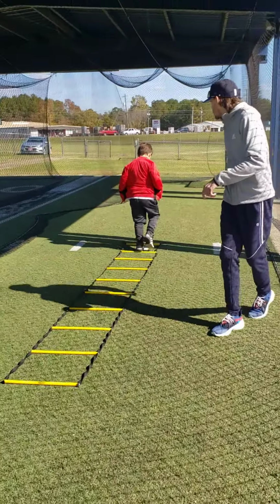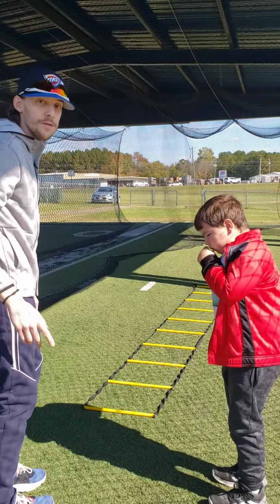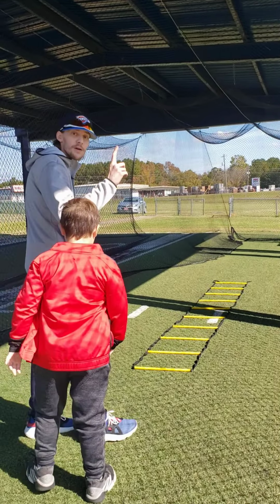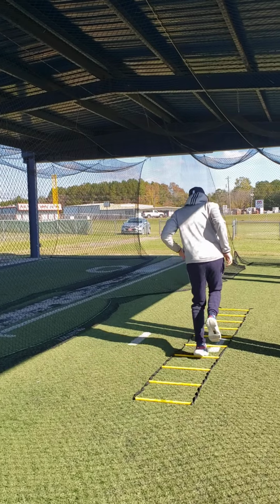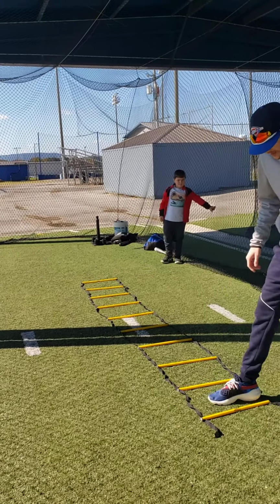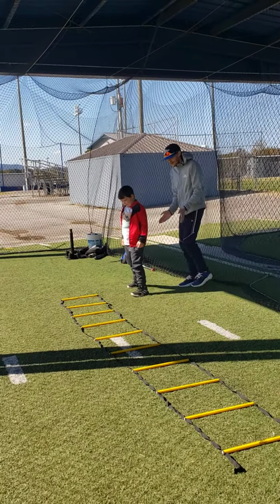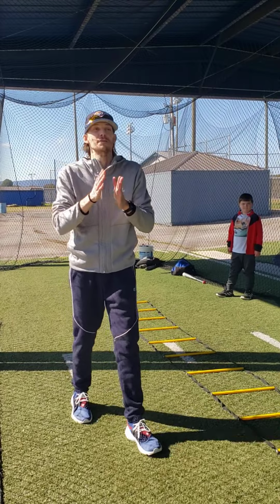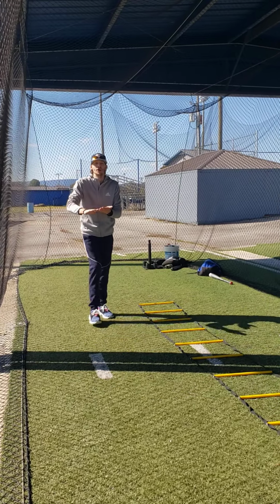FootWork trainer What I Love